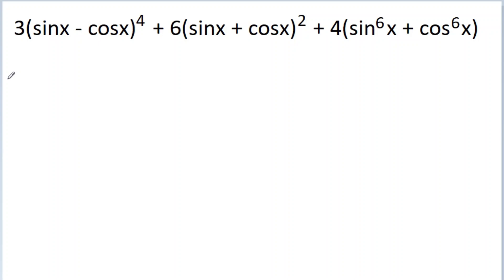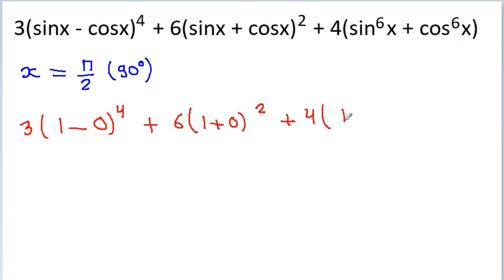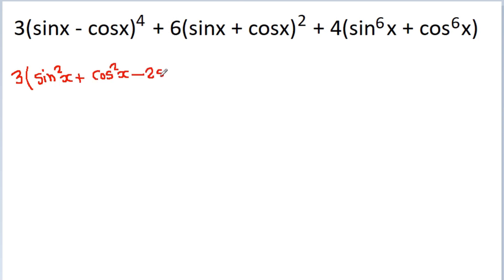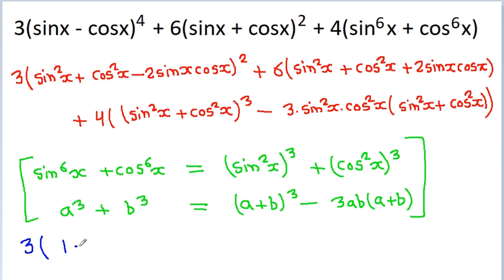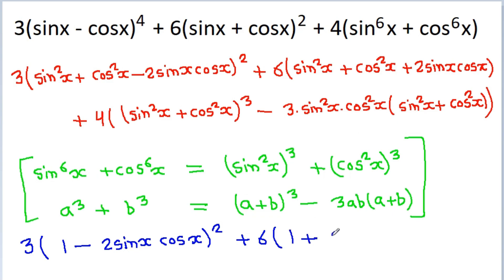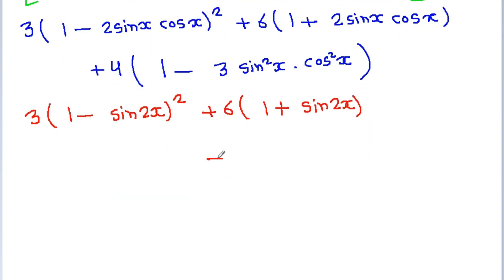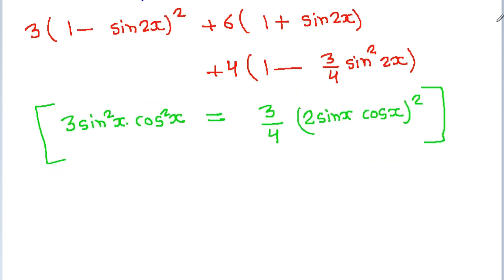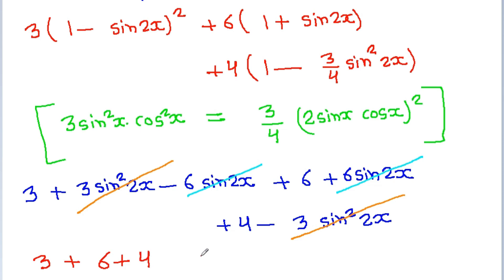A Problem of Trigonometry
Find the value of :
3(sinx - cosx)^4 + 6(sinx + cosx)^2 + 4((sinx)^6 + (cosx)^6)